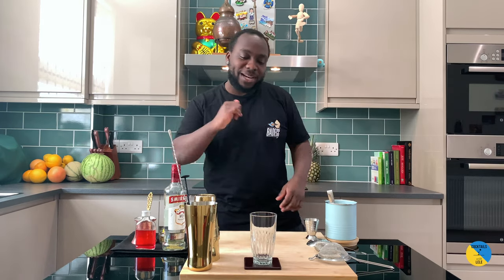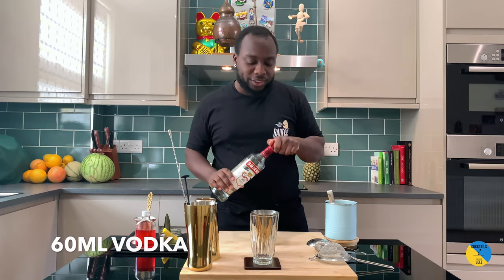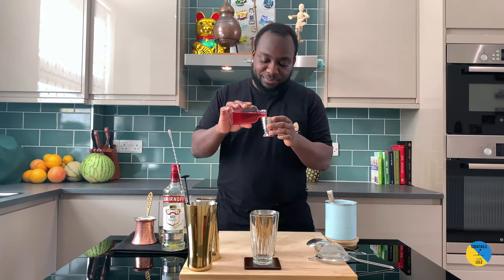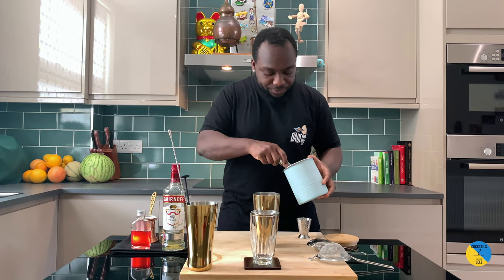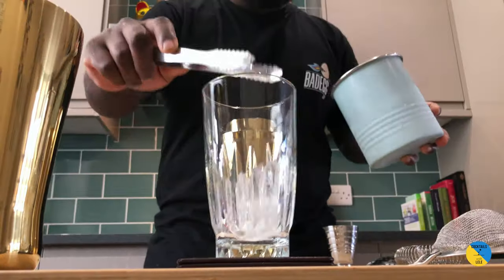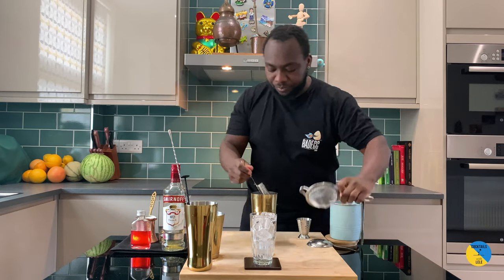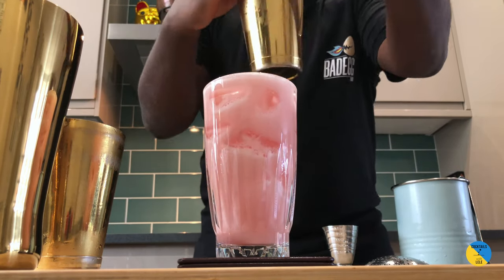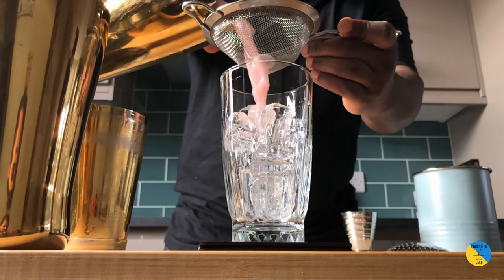How to make a SEA BREEZE Cocktail with LELE | COCKTAIL with VODKA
INGREDIENTS:
60ml Vodka
75ml Cranberry Juice
45ml Pineapple Juice